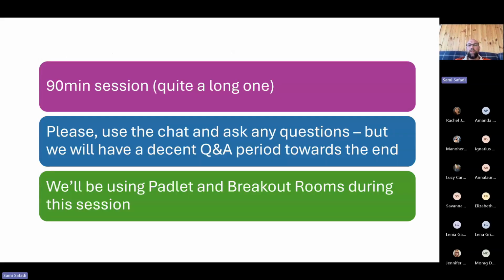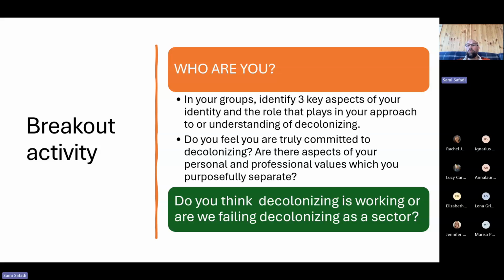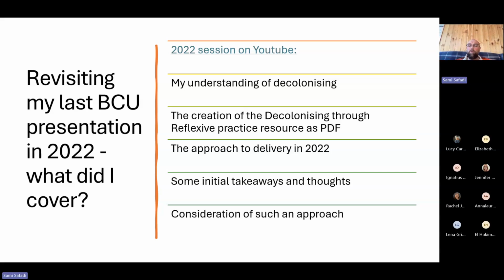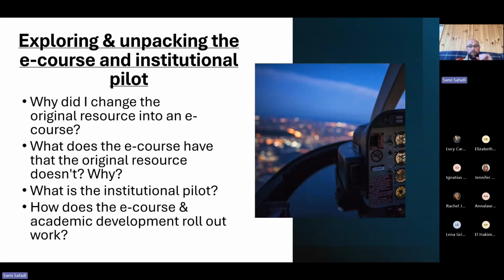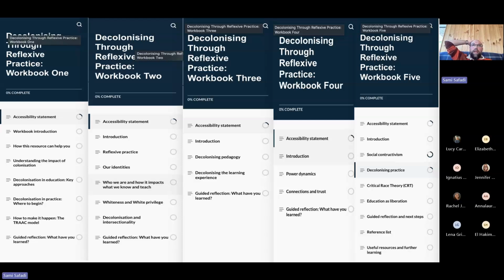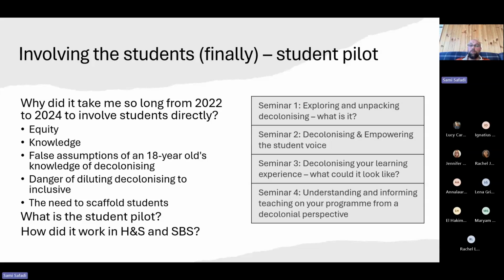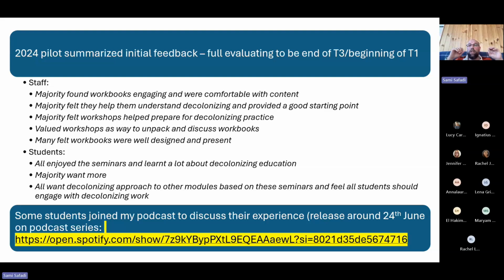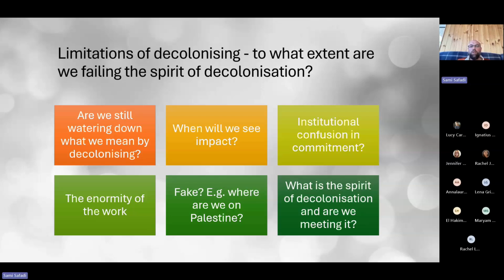Decolonising through Reflexive Practice – Where Are We Now? - Sami Safadi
This lecture was recorded on the 20th of June 2024 as part of BCU and DMU's 2024 Decolonisation Lecture Series.

The presentation will explore the development of the Decolonising through Reflexive Practice series from a concept and initial resource through to a supported academic professional development which is now an e-course with workshops piloted across the wider university. The presentation will cover the journey, the benefits, areas for growth, and potential limitations of decolonising academic practice and education.